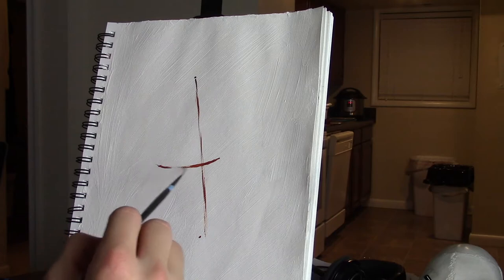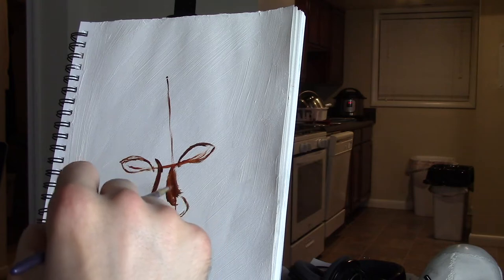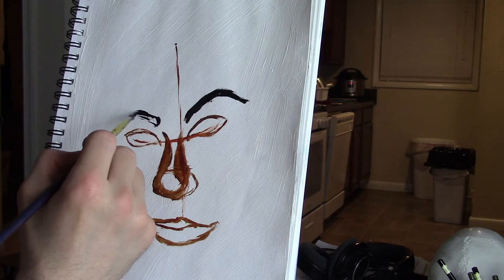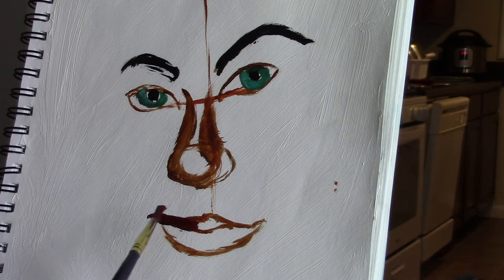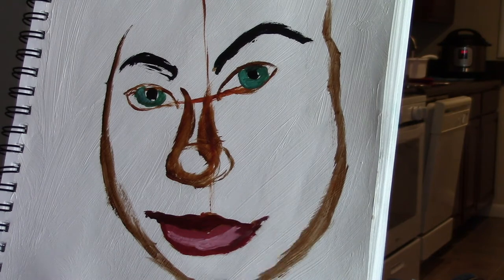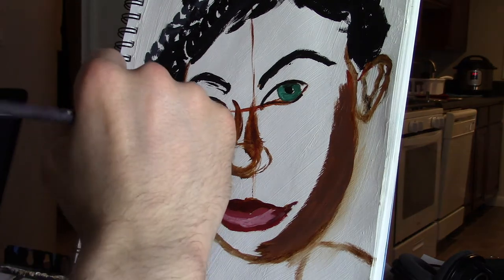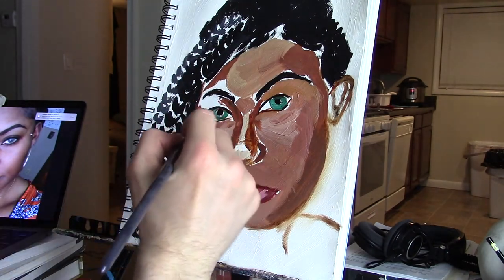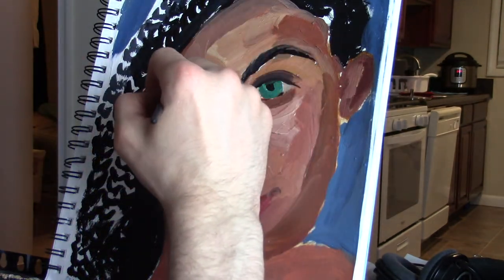Oil Painting Portrait Sketch